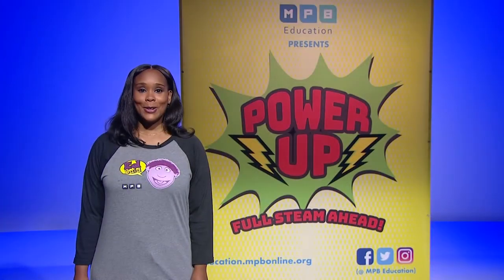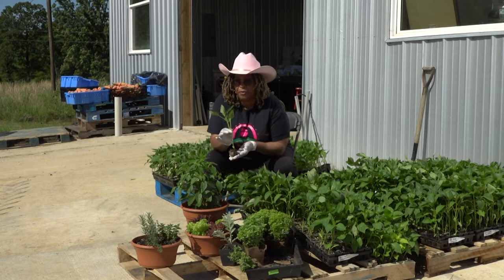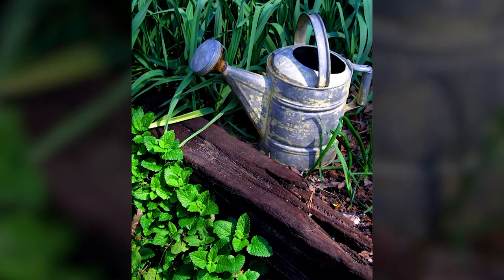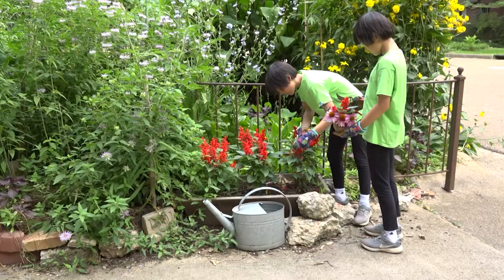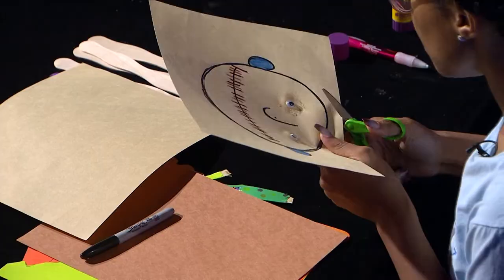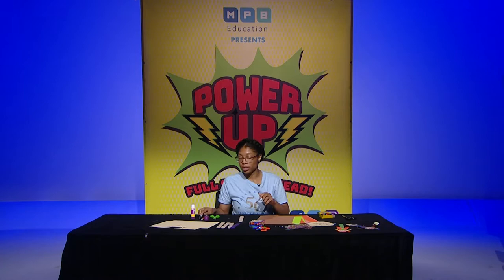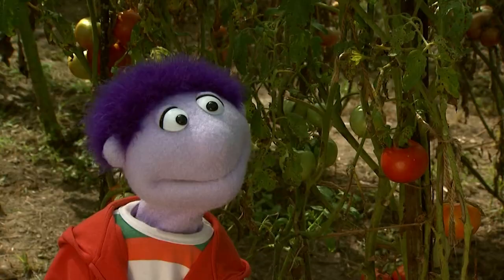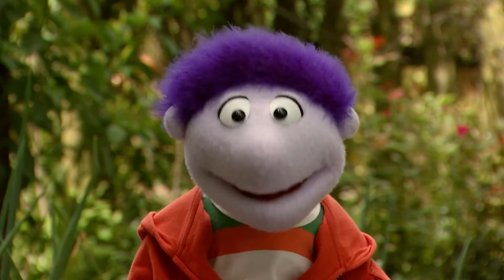Summer Learning Family Fun Day: Power Up! Monday, June 21, 2021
Plant your own stuff! Felder Rushing shares some fun tips and ideas. Plus go on a virtual field trip to a community garden. And we will make scarecrows!